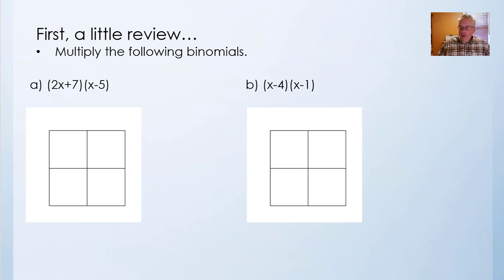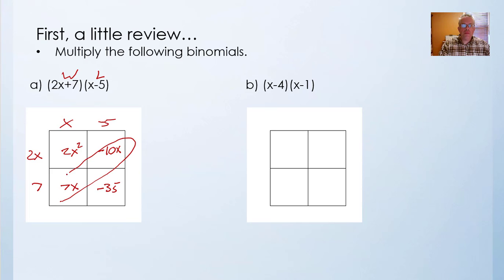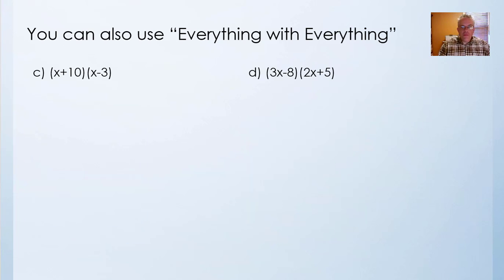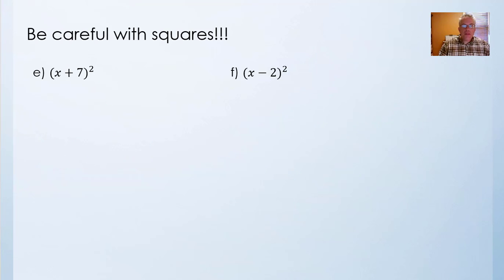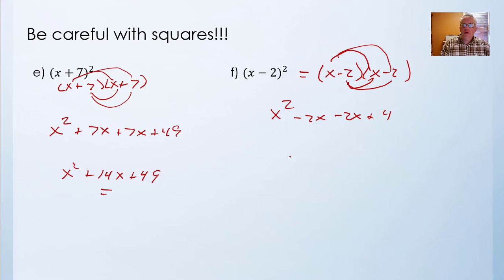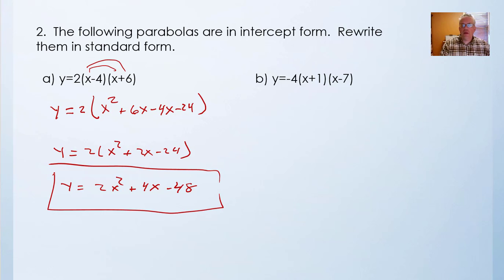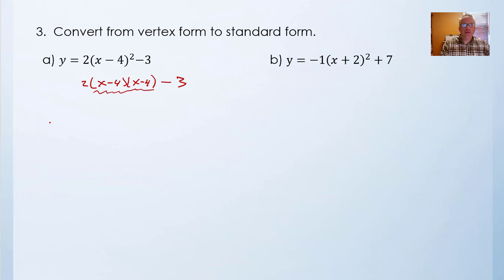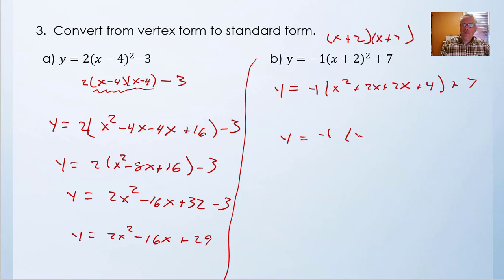Video 5.2 (part 2) - Give us Standard Form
In this video, we will learn how to convert an equation for a parabola to standard form.